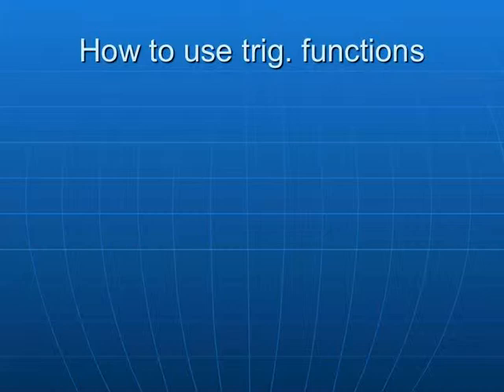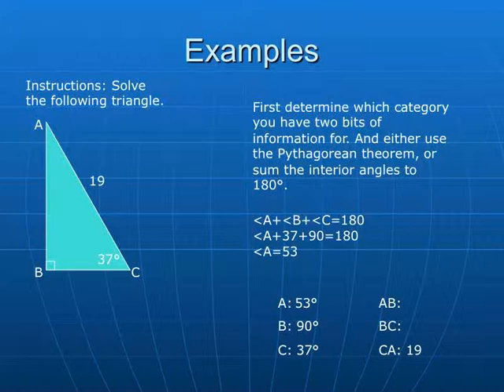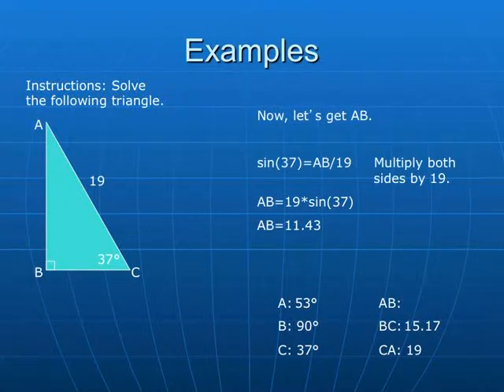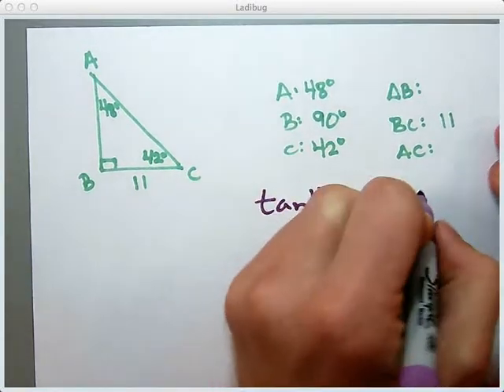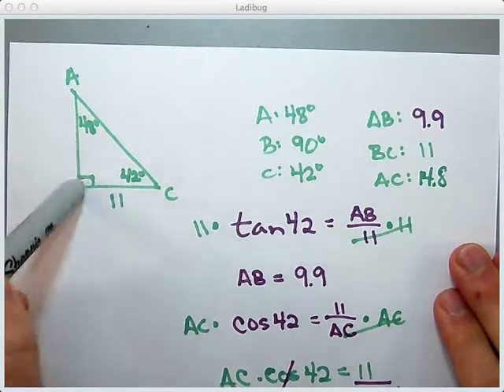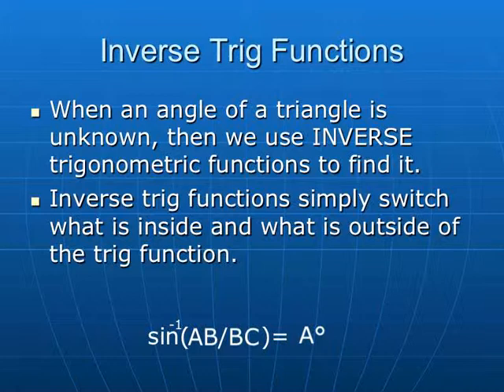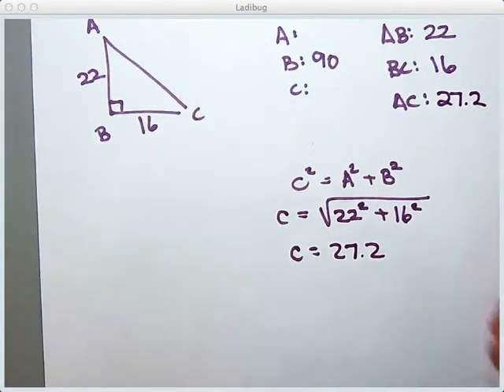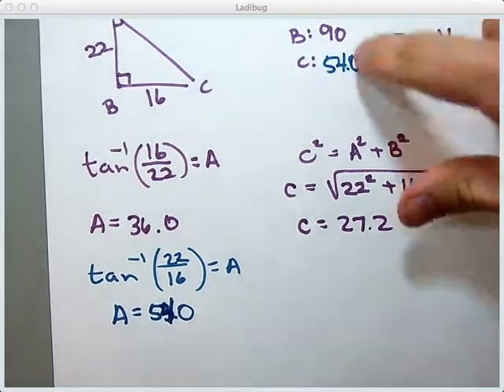Trig Functions (Day 2)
Using regular and inverse trigonometric functions to solve for unknown sides.